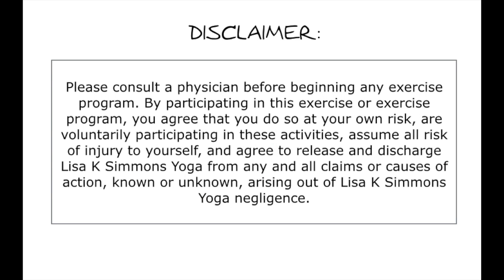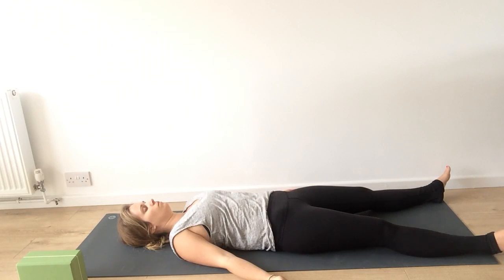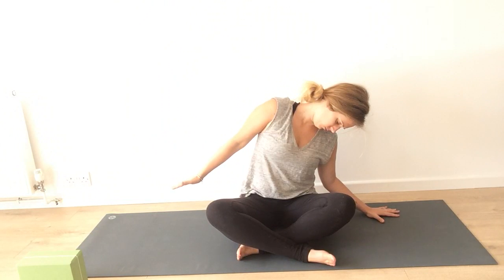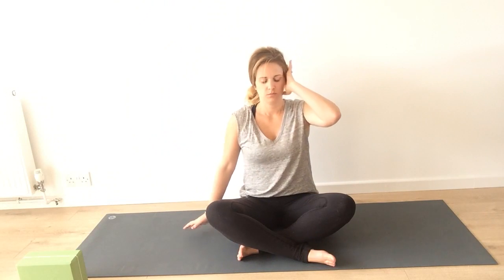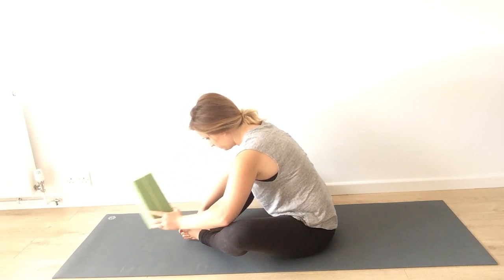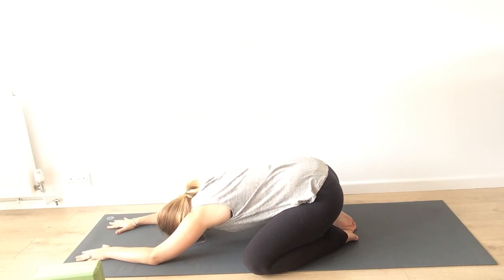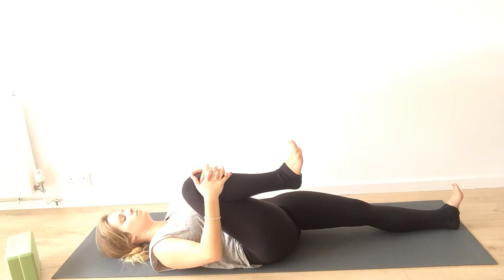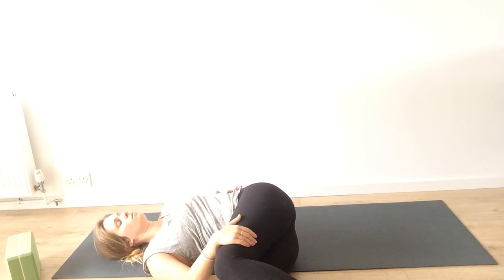YOGA class for Insomnia | Deep Relaxation | Zen Yoga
Yoga for Insomnia

{CLICK TO EXPAND} Are you tired? Exhausted? Need a serious nap? Do you suffer from insomnia?

I've always had a hard time sleeping for as long as I can remember! I was surprised to see that when I nestled myself into some down-regulating yoga poses that I was catching some more ZZZZZ's.

Let's get on the mat today and let go of our thoughts. We will free our mind from your to-do lists and go through a meditative-like state in this yoga practice. Change into something comfortable... See you on the mat!

Get ready for bed folks, it's time to get zen!

Please consult a physician before beginning any exercise program. By participating in this exercise or exercise program, you agree that you do so at your own risk, are voluntarily participating in these activities, assume all risk of injury to yourself, and agree to release and discharge Lisa K Simmons Yoga from any and all claims or causes of action, known or unknown, arising out of Lisa K Simmons Yoga negligence.